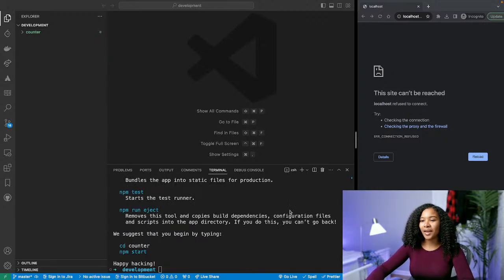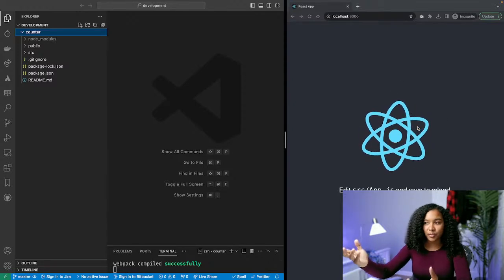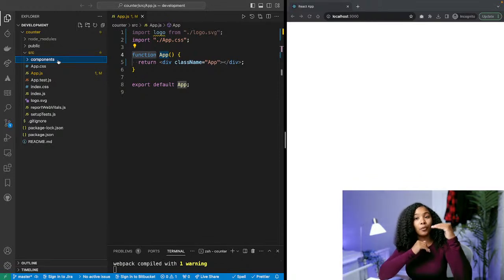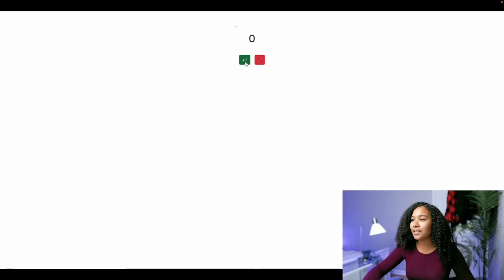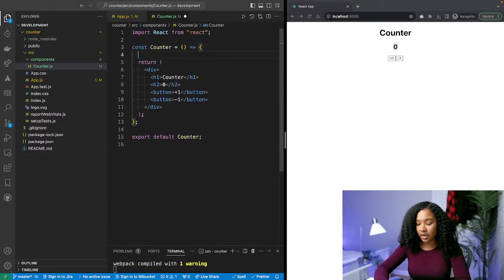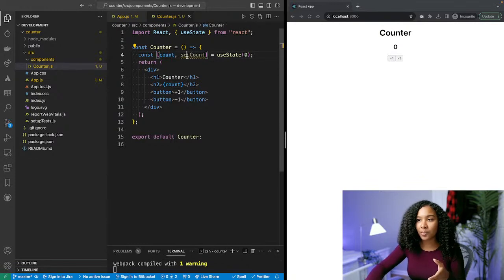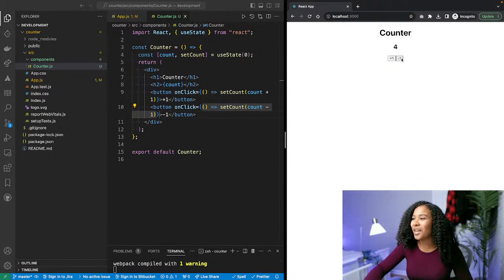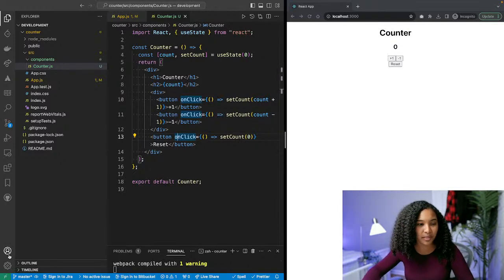How to Build a Counter With React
If you missed the videos on HTML and CSS, check out the Learn to Code playlist,

Canon 5D IV
Camera Desk Mount
Microphone Arm
Audio Recorder

Dual Laptop Holder
Desk Chair
Travel Monitor & Stand